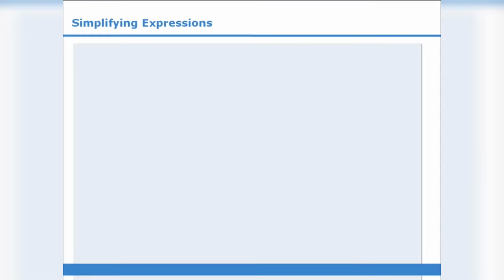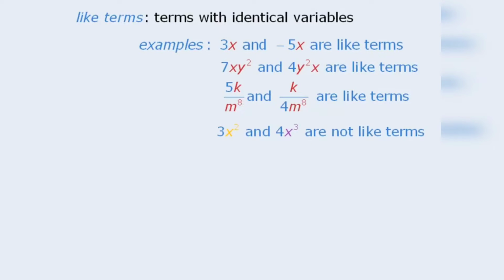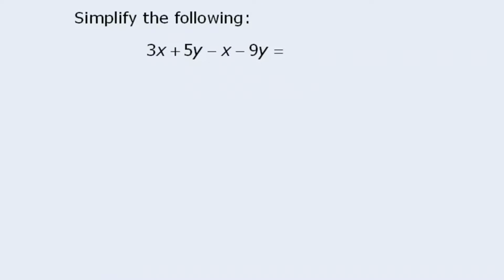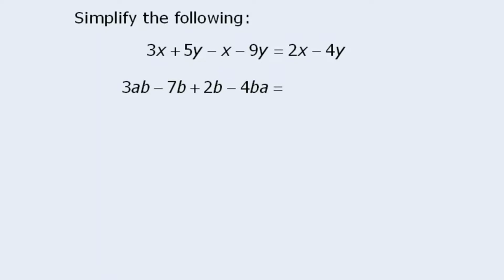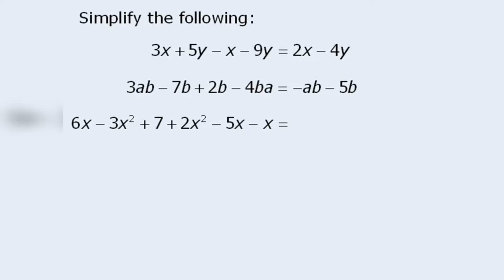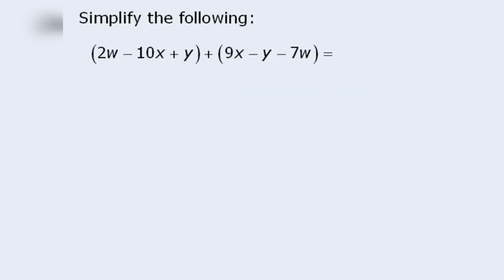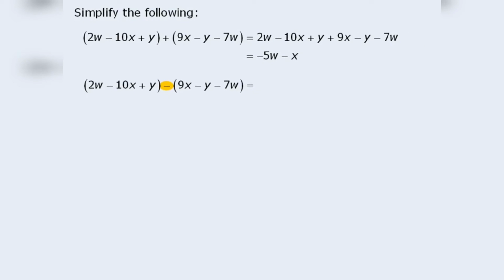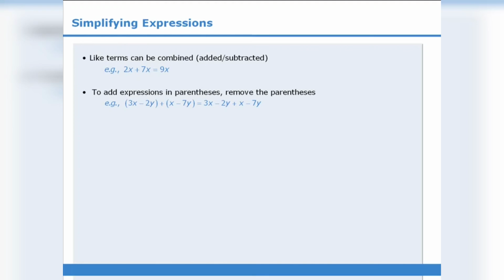Simplifying expressions | Algebra equations and inequalities | GRE | Gre abroad